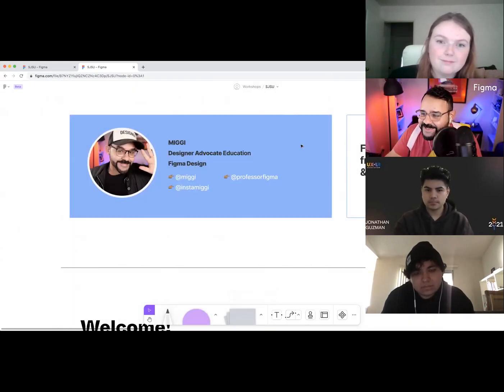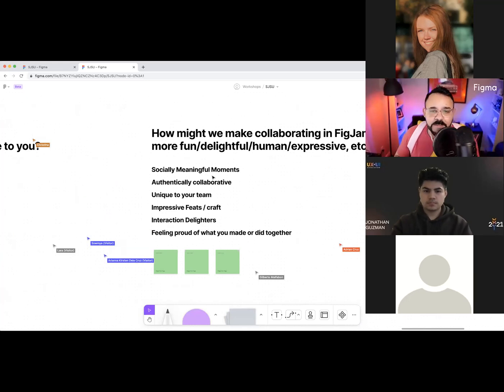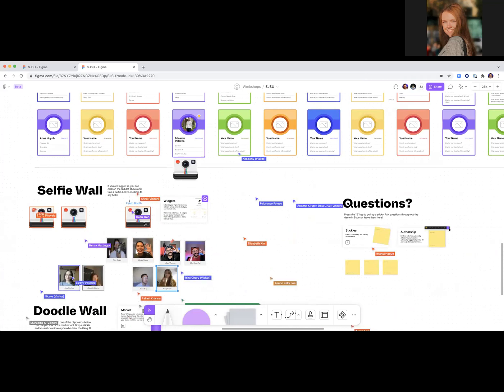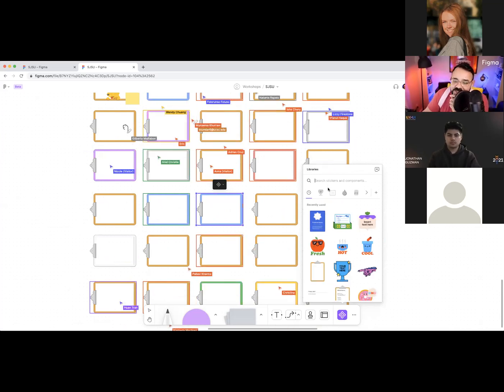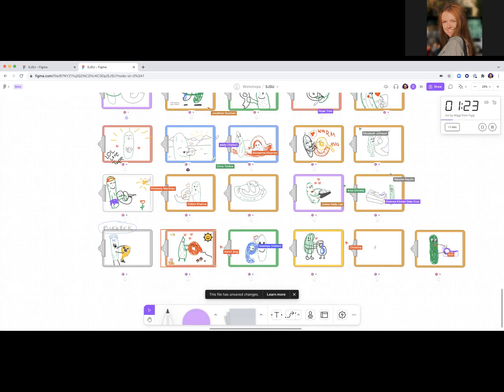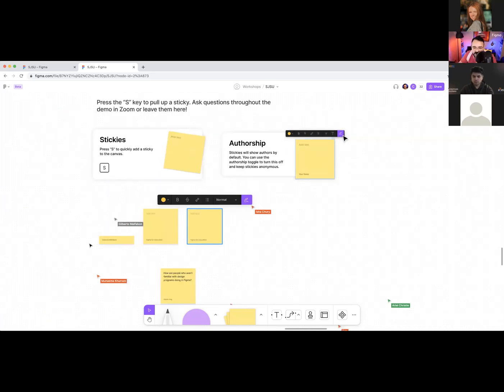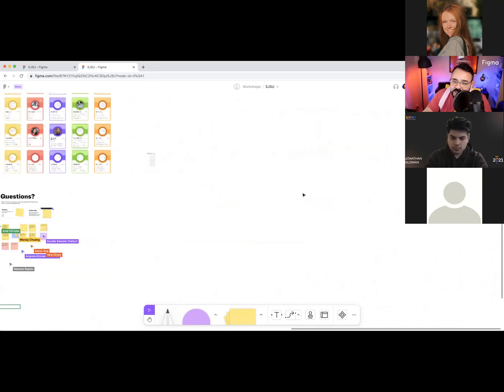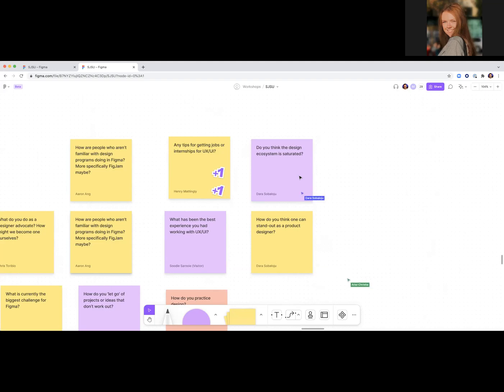Designing for Delight with Miguel Cardona (@miggi) from Figma | UXUICC Day 1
The UX/UI Association hosted a collegiate conference. We were honored to have Miguel Cardona, @miggi, from Figma as a guest speaker for this event, Designing for Delight.